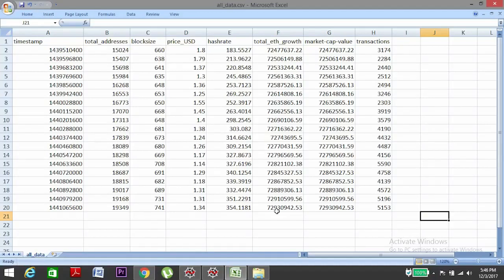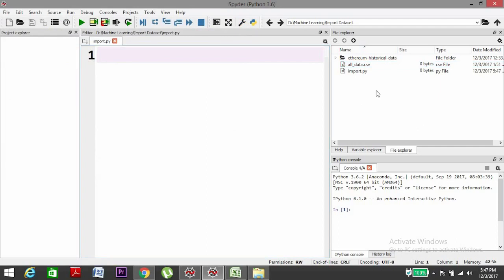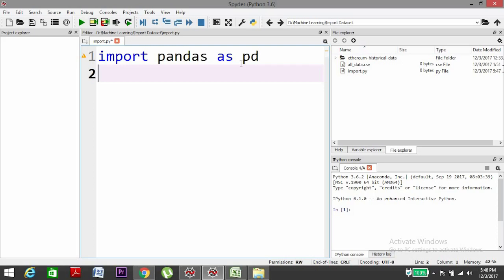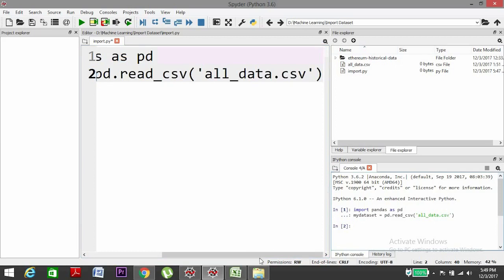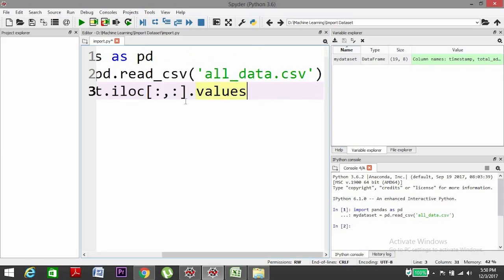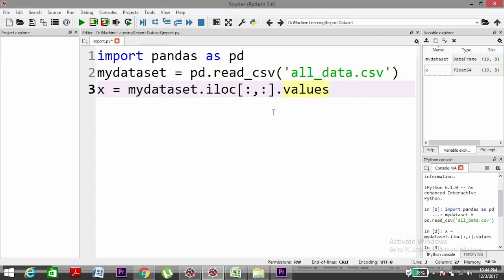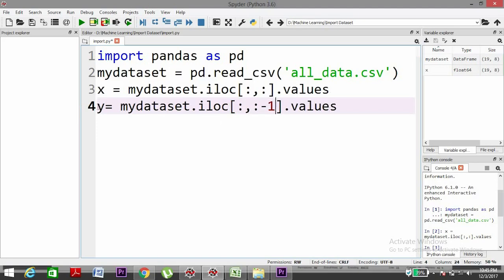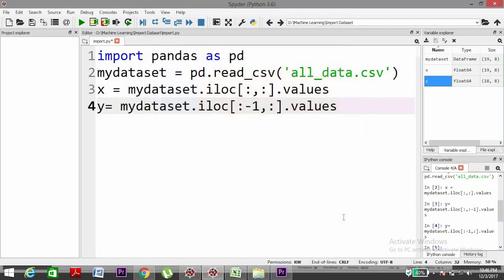How to Import CSV Dataset in a Python Development Environment (Anaconda|Spider) | Machine Learning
While creating a machine learning model, very basic step is to import a dataset, which is being done using python